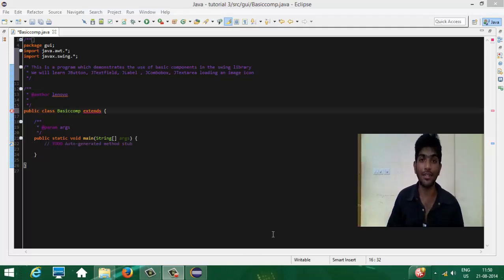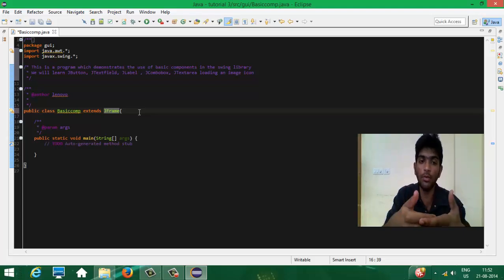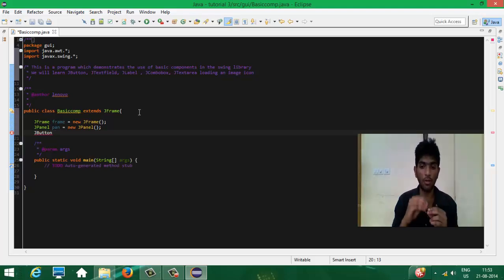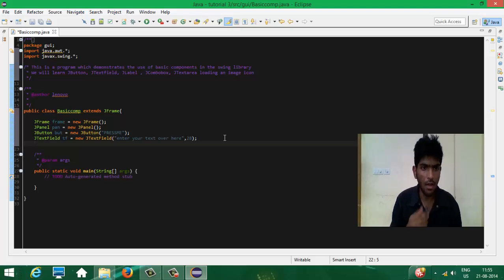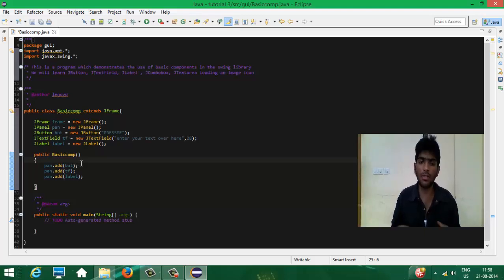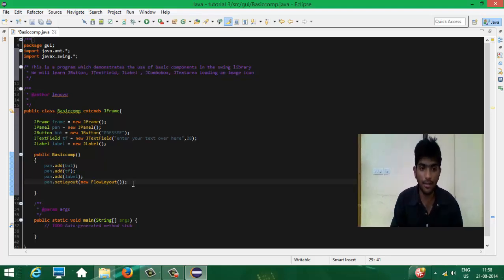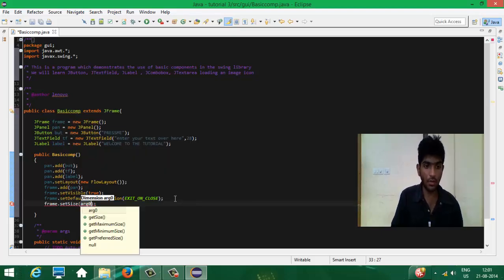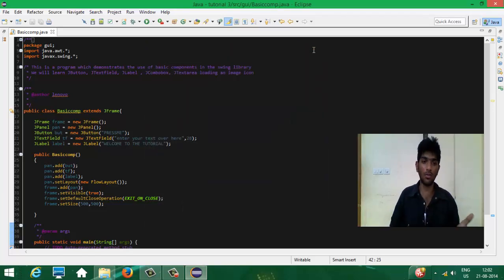JAVA Tutorial : Swing Basic #0 - Button, Text field, Label.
In this Basic tutorial you are introduced to swing in a beginners way and You are going to learn about the Swing Library for developing a GUI for your program. Here in this video you'll be learning about JButton, JTextField, JLabel and the concepts behind them.